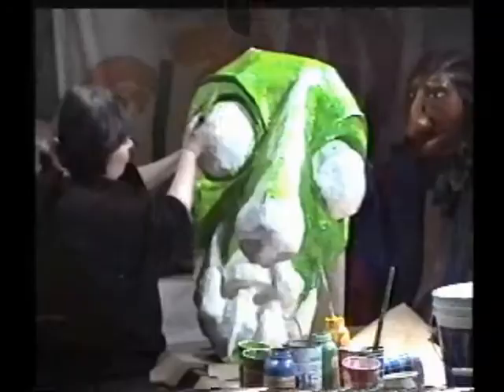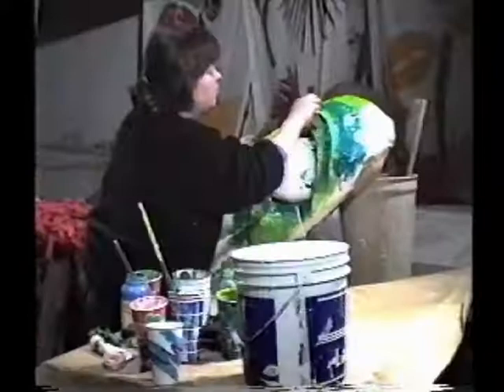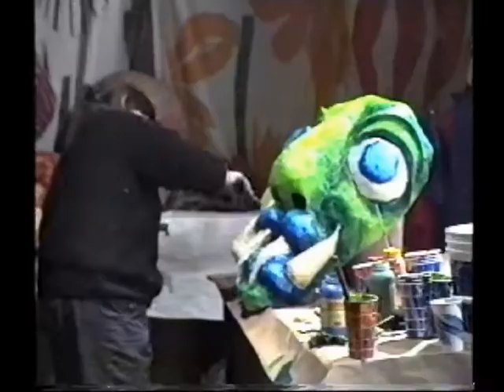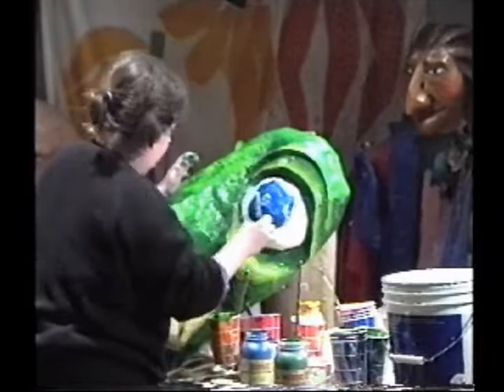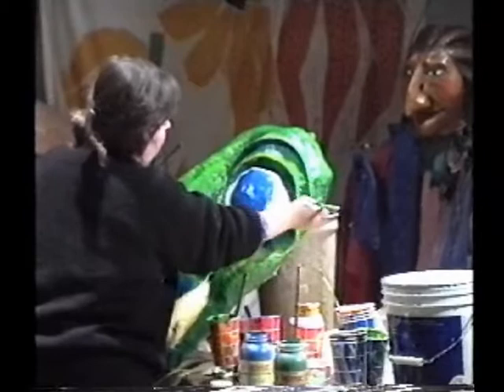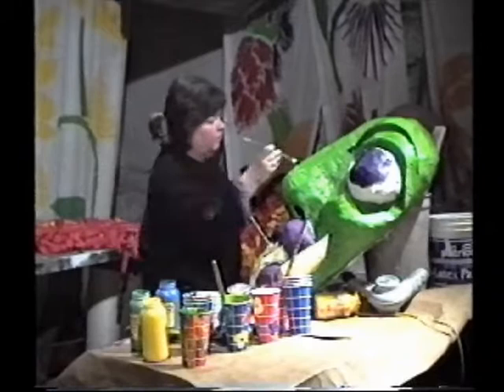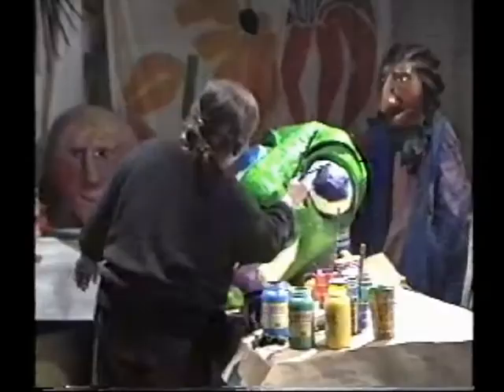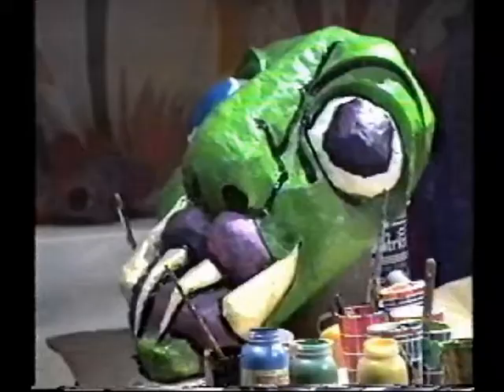How-toPaintaHead.mpg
How to paint a giant puppet head - various methods